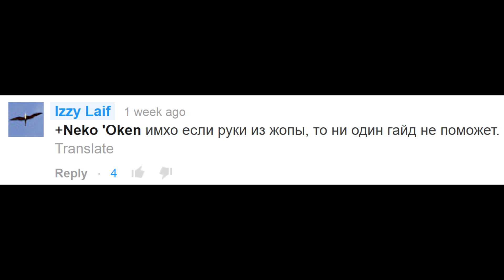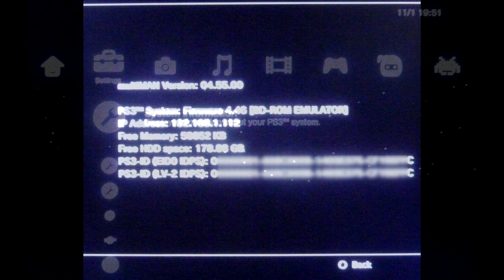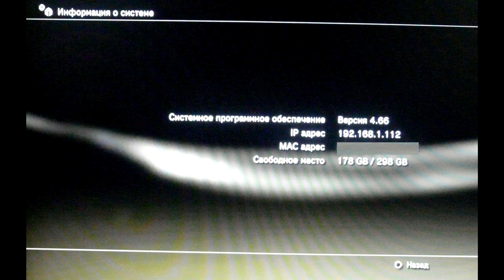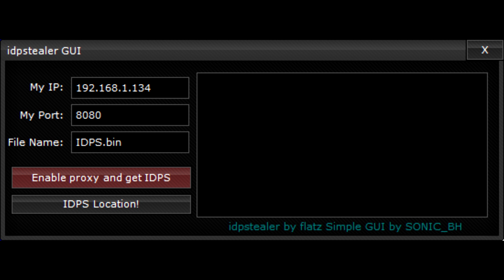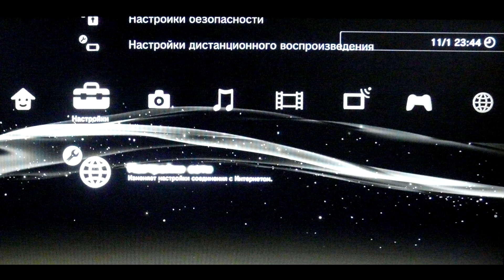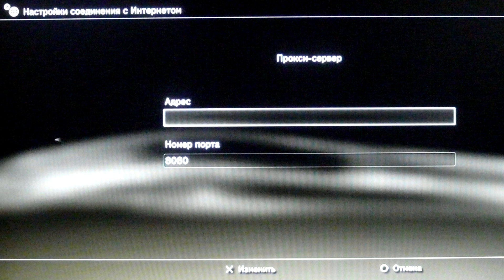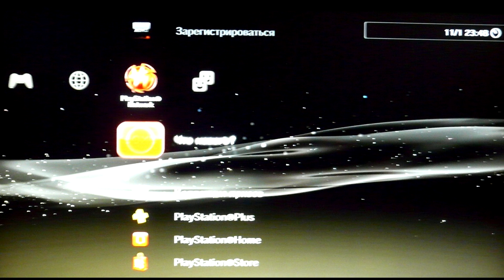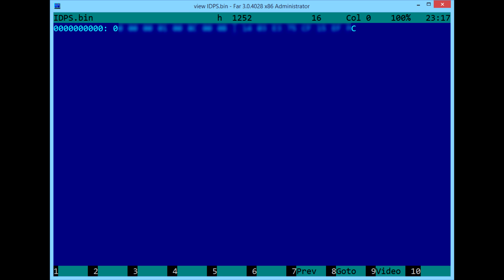IDPS как узнать на любой PS3 ниже 4.70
Ссылки Как узнать IDPS приставки. Как получить IDPS на PS3. Как пользоваться IDPStealer. IDPS на ODE. IDPS на CFW. IDPS на OFW. Гайд. Туториал. Инструкция.